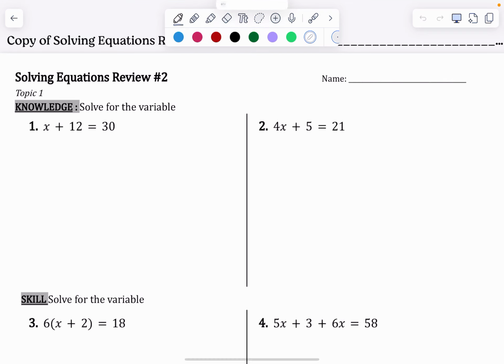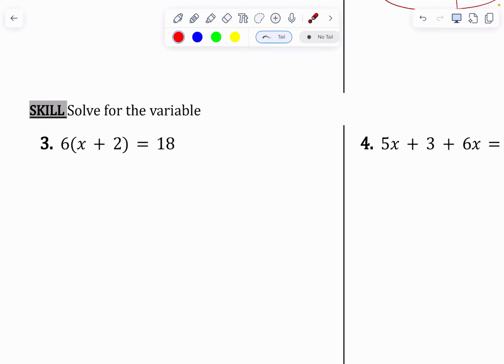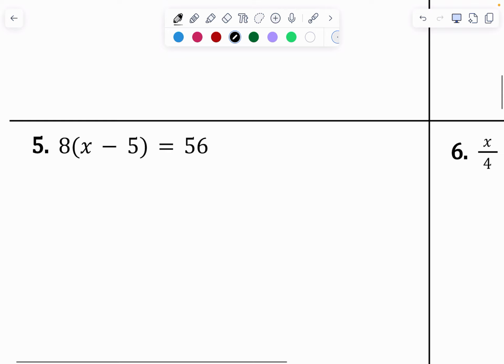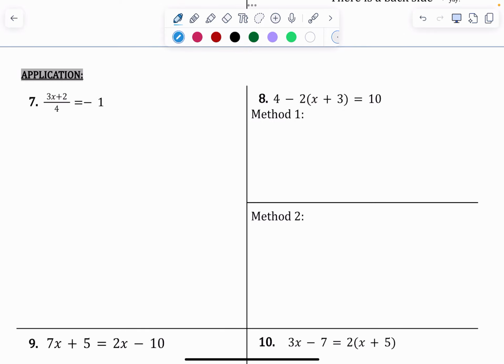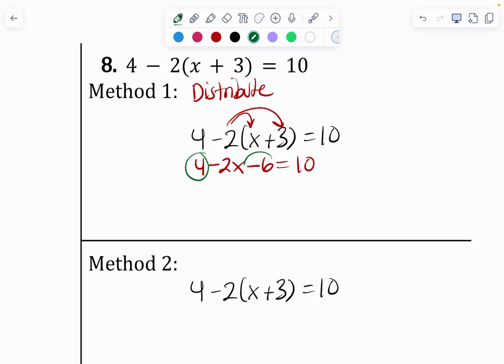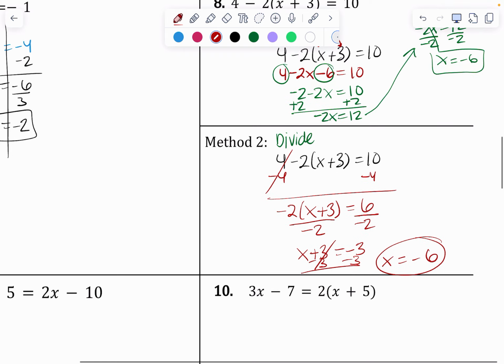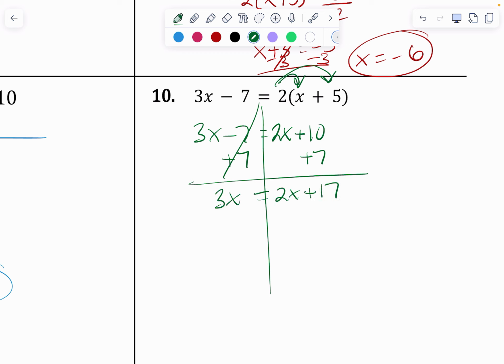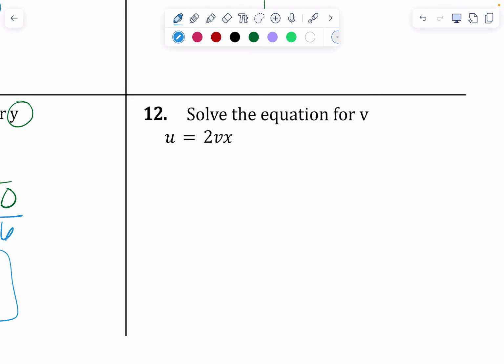Solving Equations Review #2